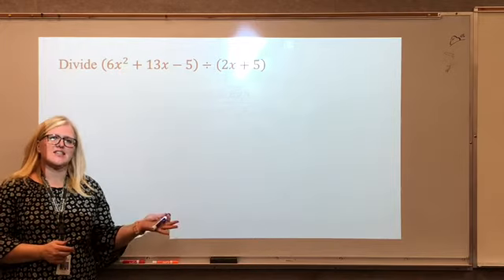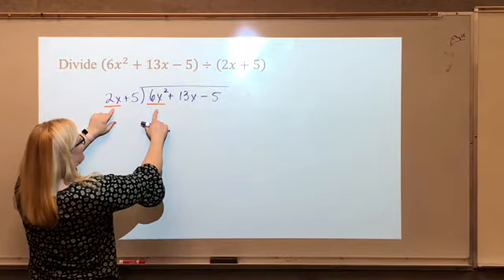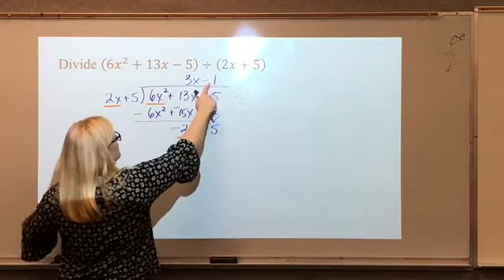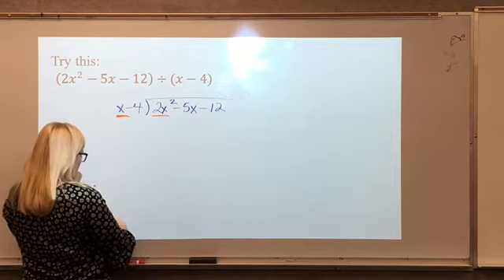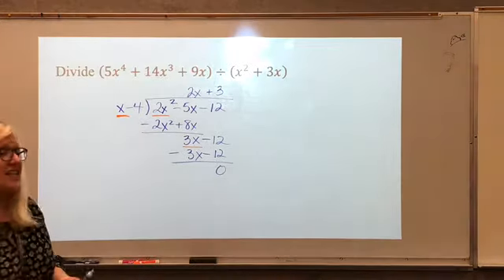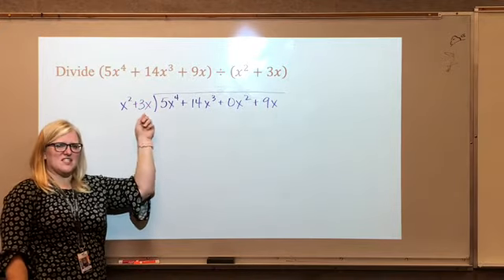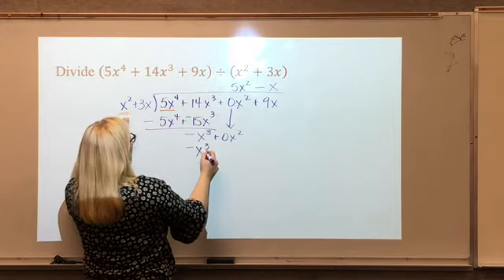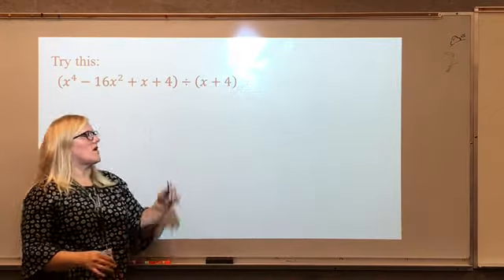SM3 33A, Part 3